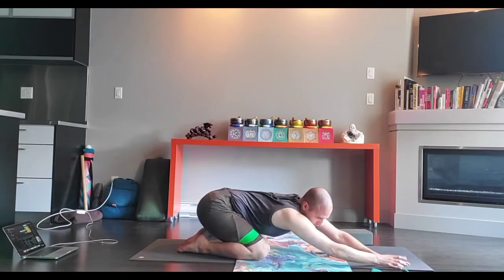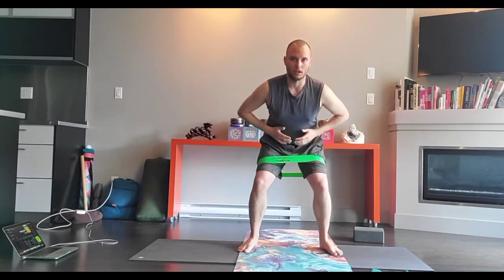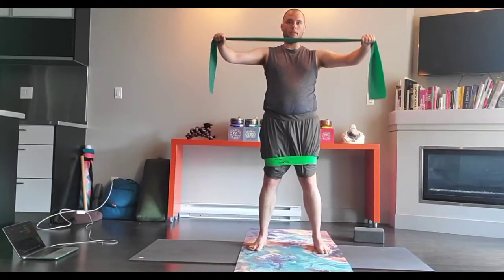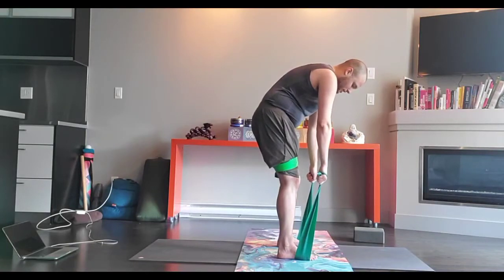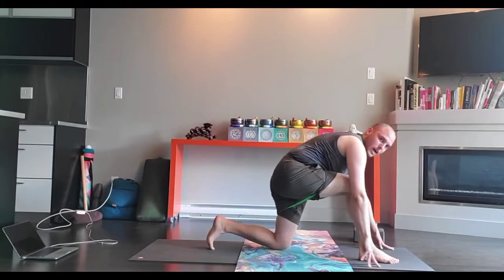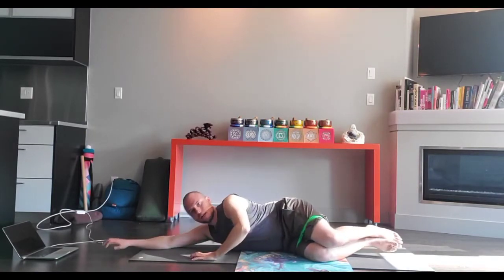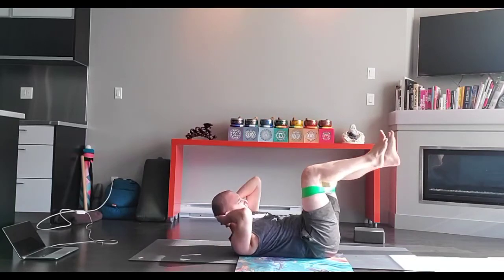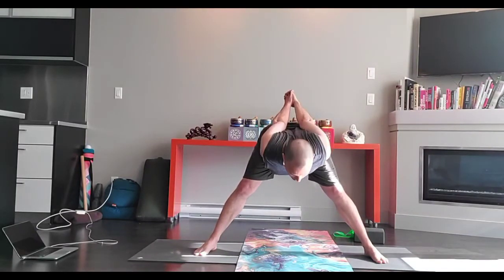1 Hour Yoga + Pilates Fusion with Resistance Bands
A more fiery standing pilates sequence featuring theraband and micro loop, a sprinkle of vinyasa flow into brief floor pilates abdominal work followed by stretch and release work with the band.  Savasana was cut off, 5 minutes minimum rest is ideal.  Happy shvitzing!